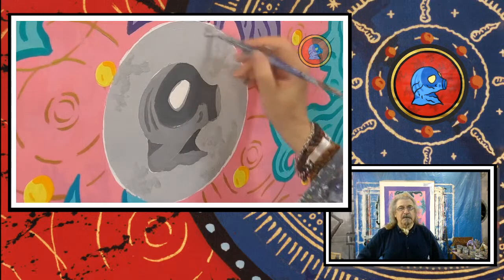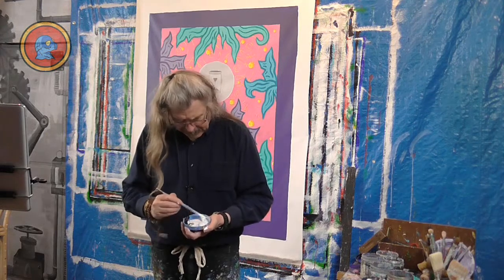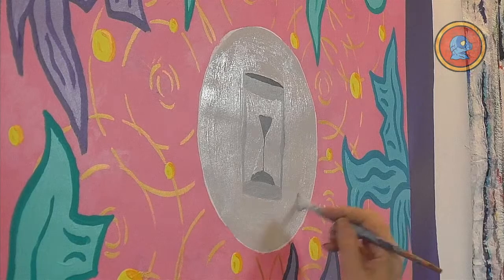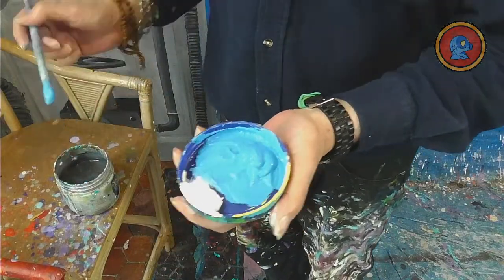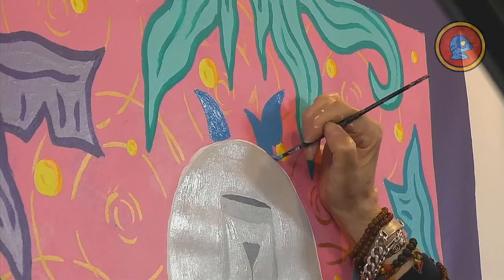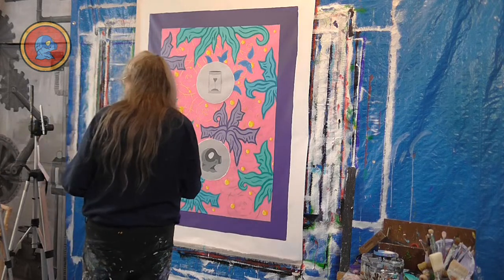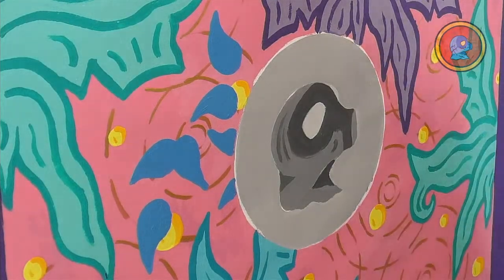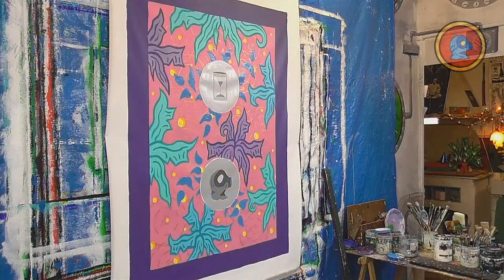#306 Continuing the centerpiece (still)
We'll be adding a second coat to our centerpiece and adding a few plants.

Join me in my studio as I paint and stream live everyday...
Mondays through Fridays @ 9am ET.